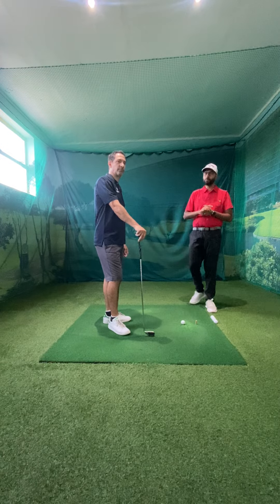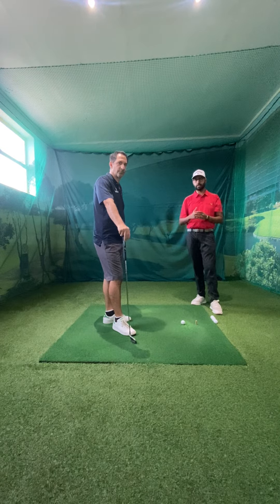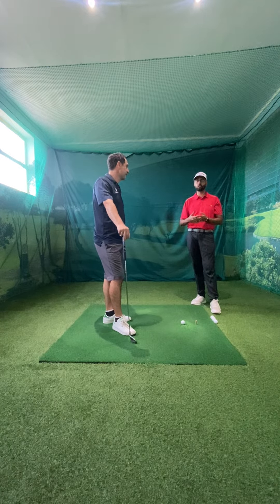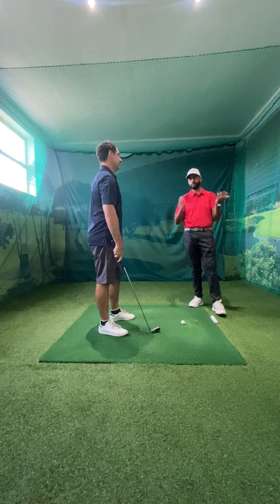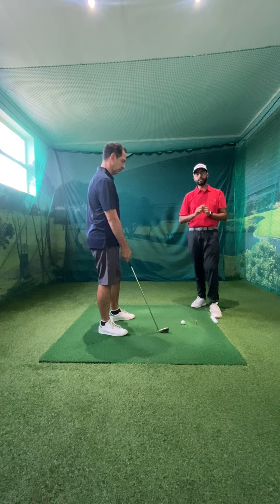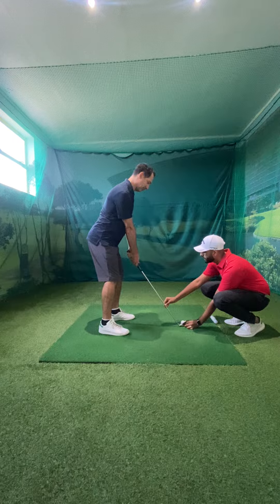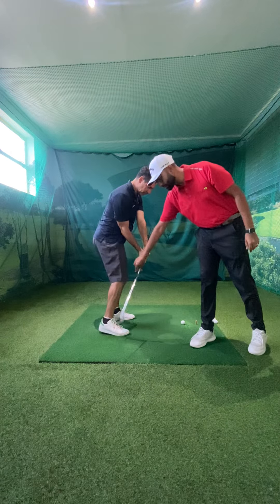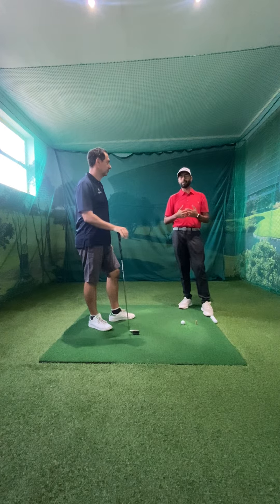Metropolitan Golf Club | Master of the Week - Peter Zetenellis